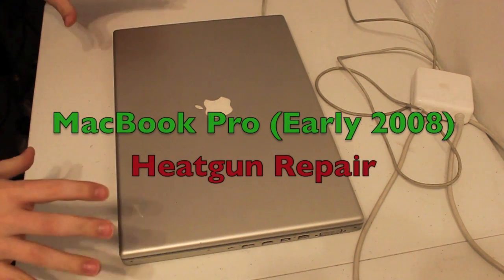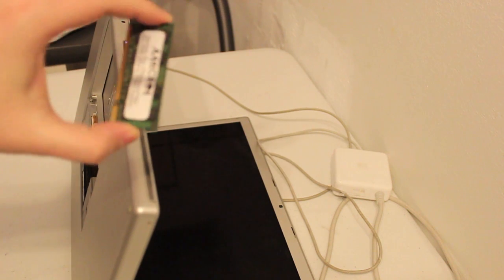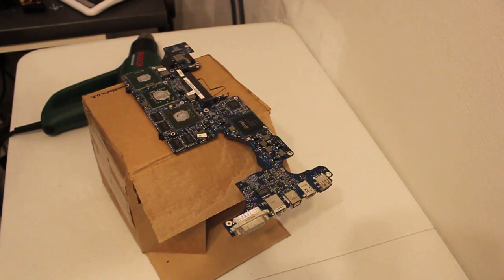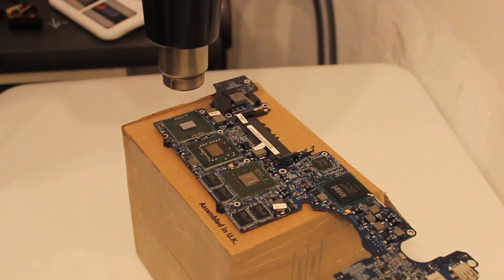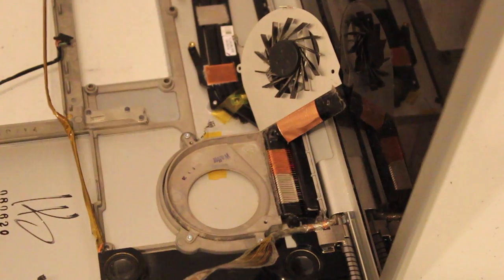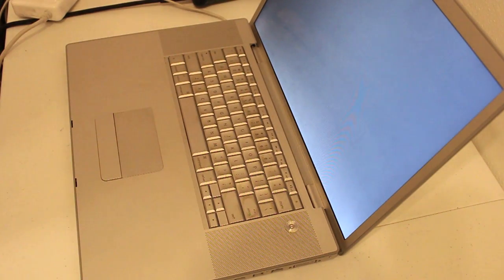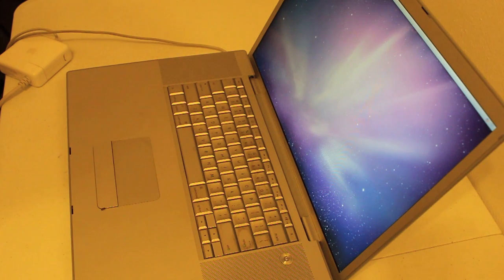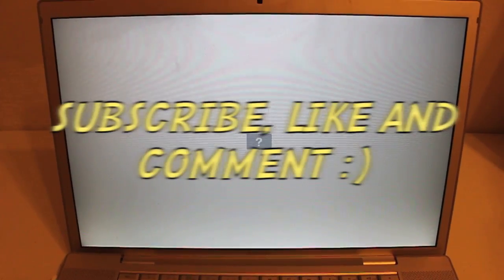Apple MacBook Pro Heat Gun Repair [Mid 2007 / Early 2008]